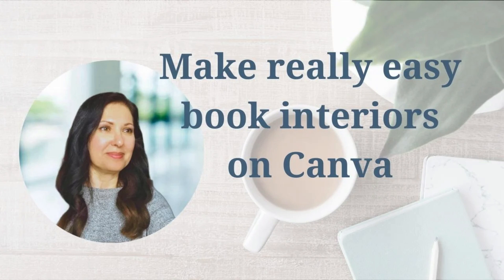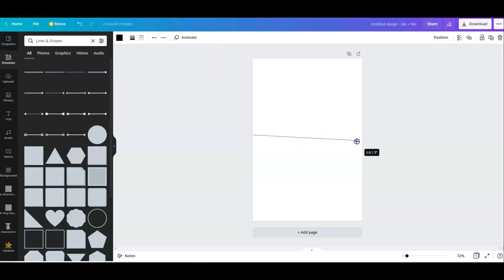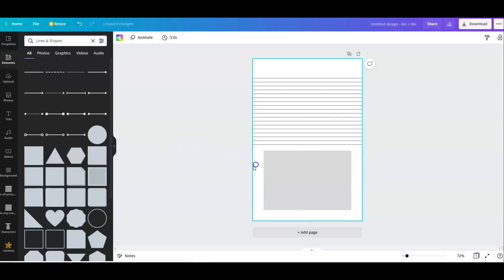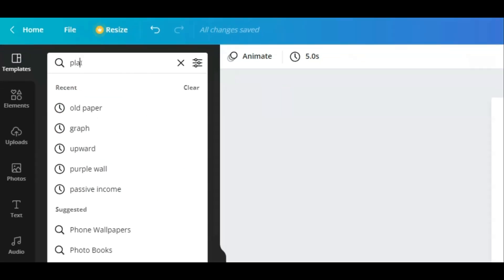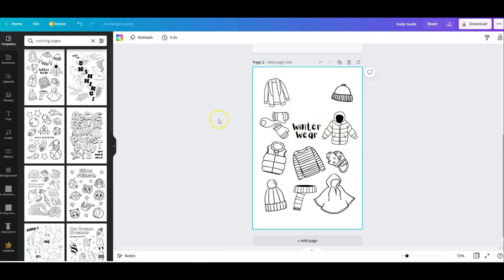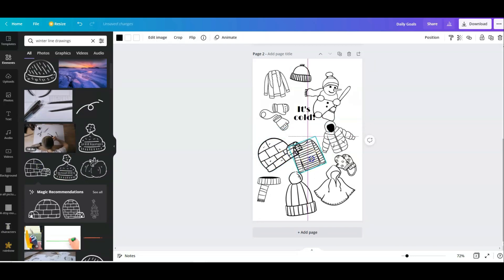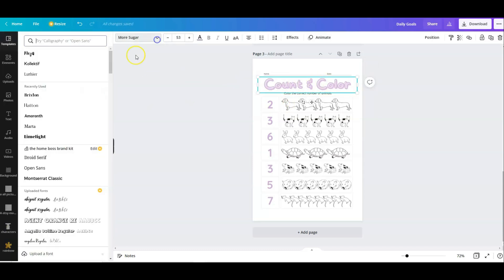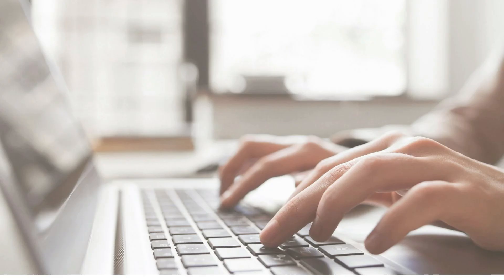How To Create An Interior With Canva For Your No Low Content Books - easy and quick - Amazon kdp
In my last video I showed you how to make an easy cover in Canva, in this video I am showing you how to create an interior wit Canva for your low and no content books. Hope you enjoy the video, if you have any questions, please don't hesitate to leave them in the comments or in the facebook group. See you again soon!